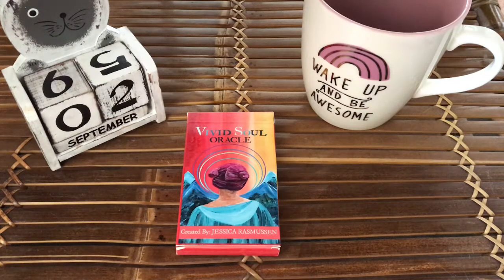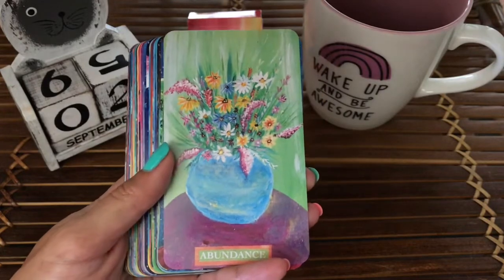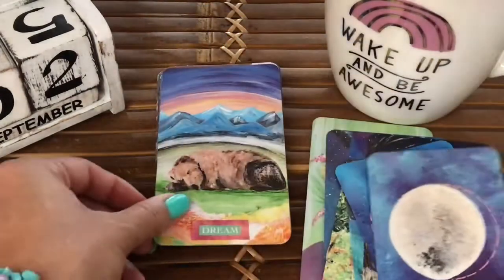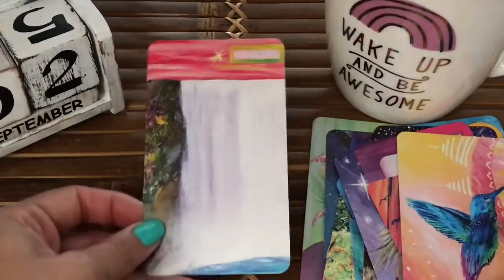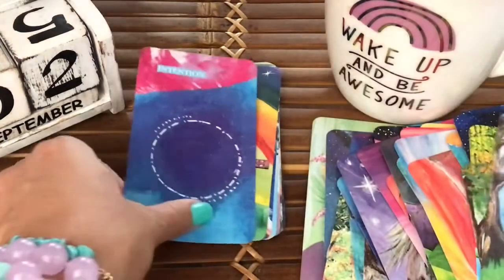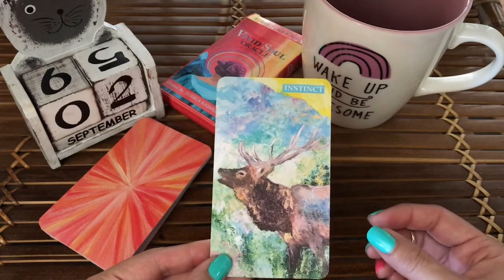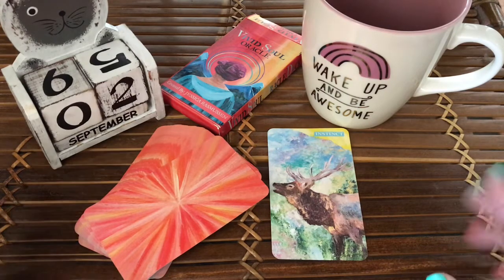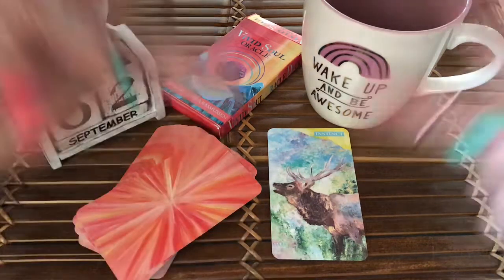Vivid Soul Oracle + Review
Such a sweet & loving deck :o)

Vivid Soul Oracle

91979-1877